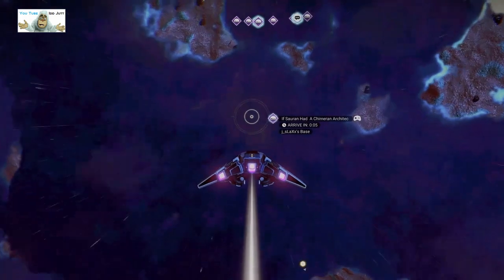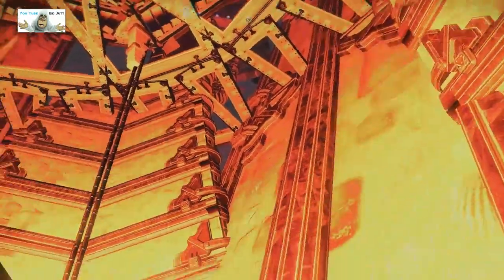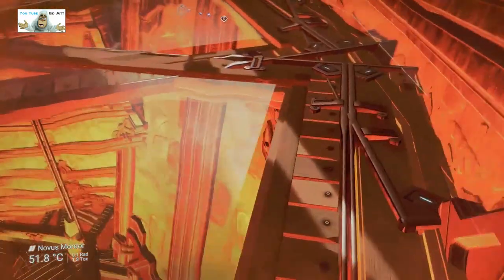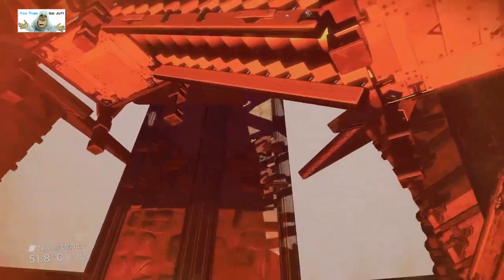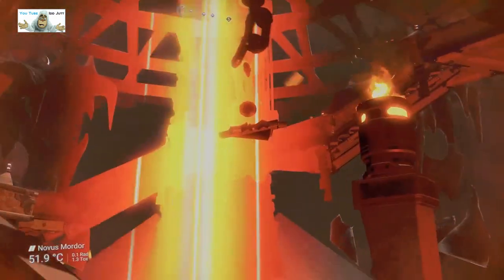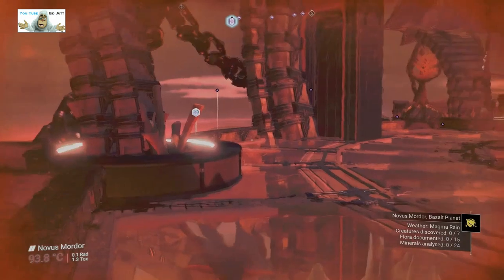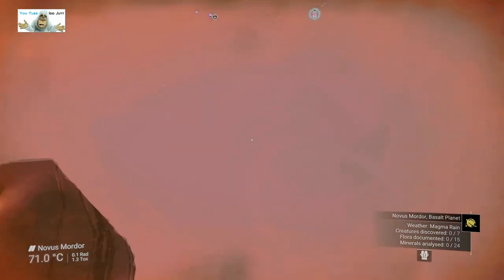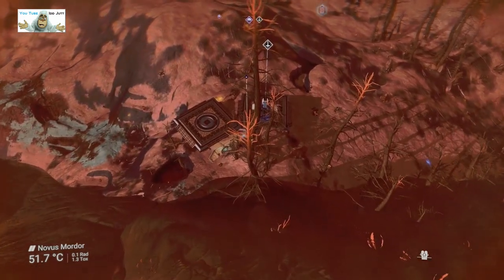#189 | No Man's Sky | Mar 2024 | Tour NMS Player Bases | Get Build Ideas | Idd Jutt